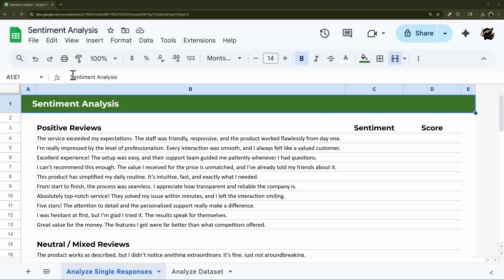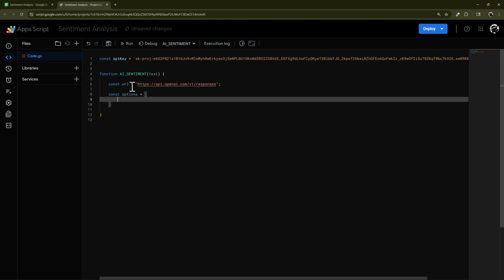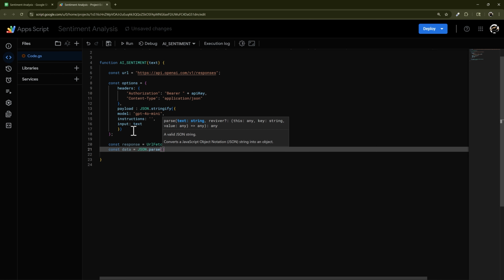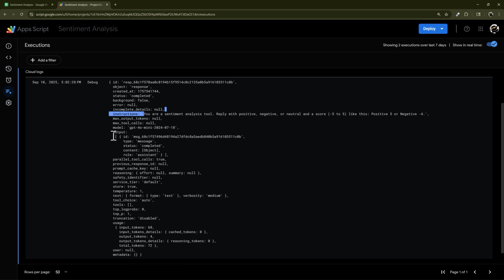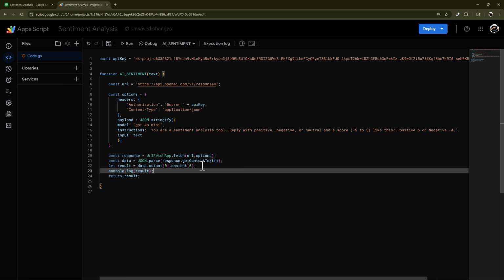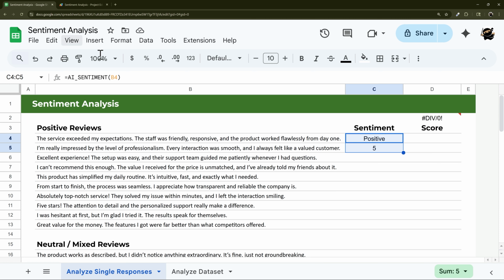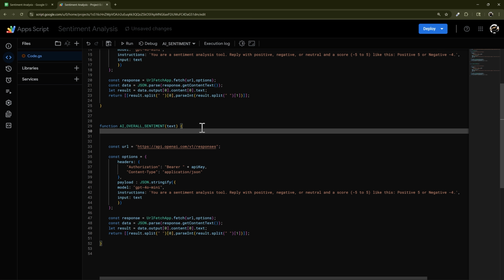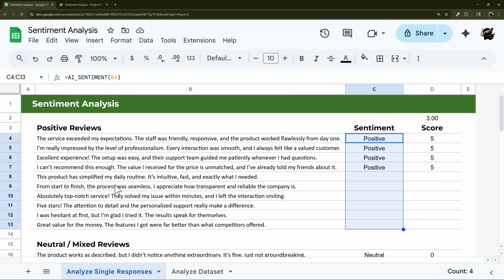ChatGPT Sentiment Analysis in Google Sheets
Do you need to run AI sentiment analysis on text in Google Sheets? In this video, I'll show you how to write a simple script that will take your text and run it through ChatGPT to generate sentiment analysis.

*You will need a OpenAI API key to do this*
2. Log in to the "API Platform"
3. Click on "Dashboard" on the top right
4. Click on "API keys" on the left and generate a key (copy it into the script)
5. Now click on the gear icon on the top right.
6. Click "Billing" and add a little credit to your account so you can run requests